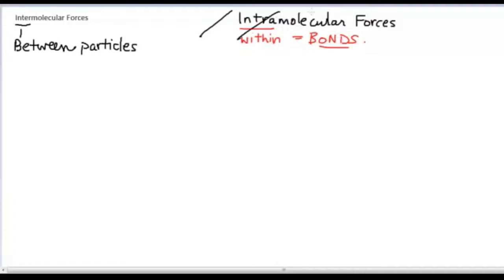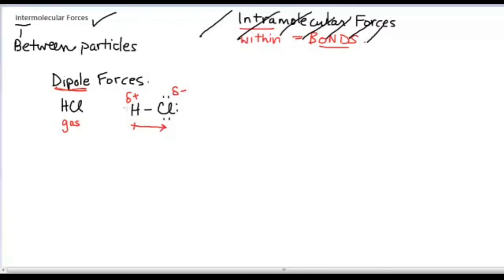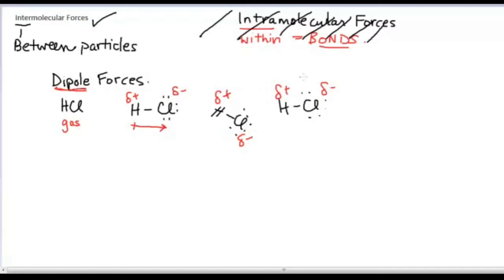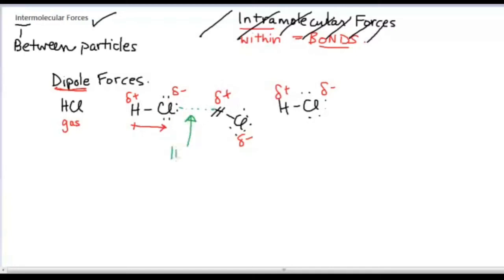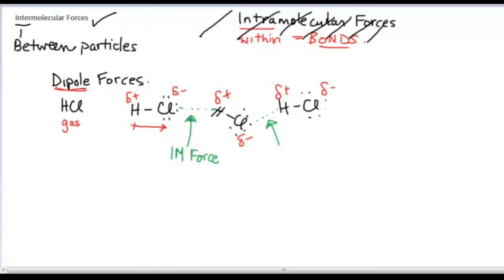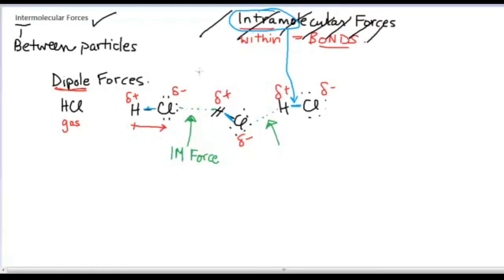Intermolecular forces - Dipole